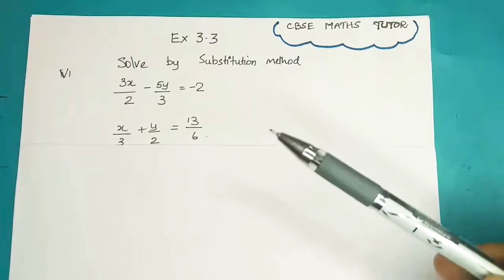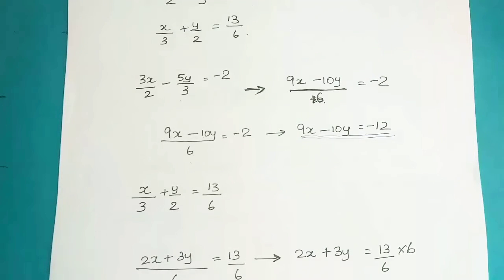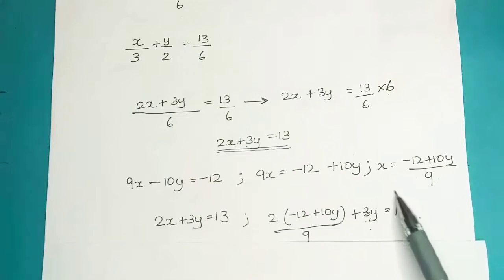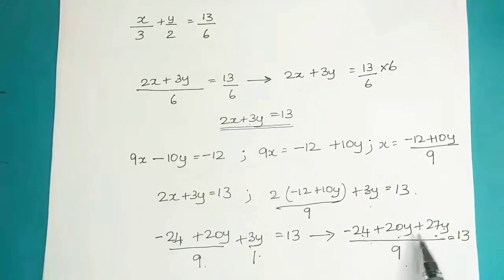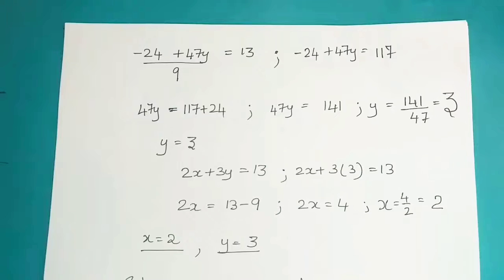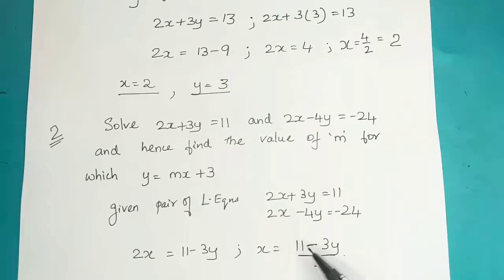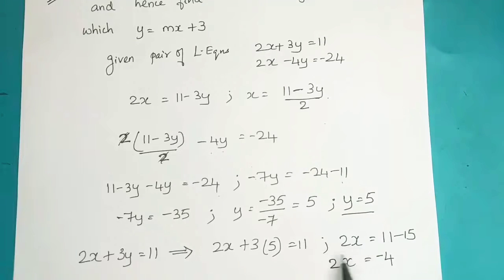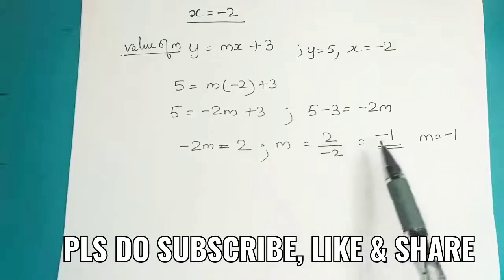CLASS 10 Exercise 3.3 Qtn No.1 sub division 6 & Qtn No. 2 # find the value of m (in English)